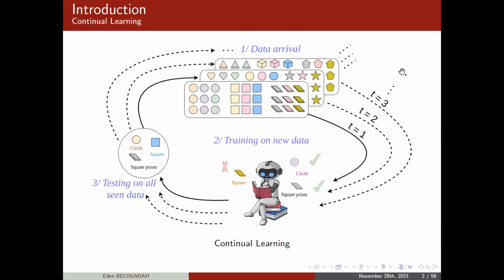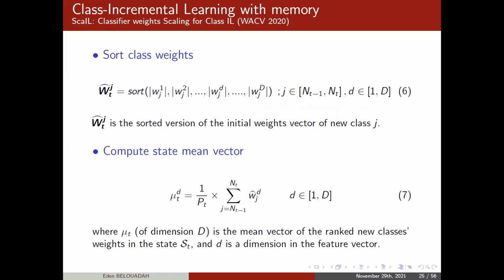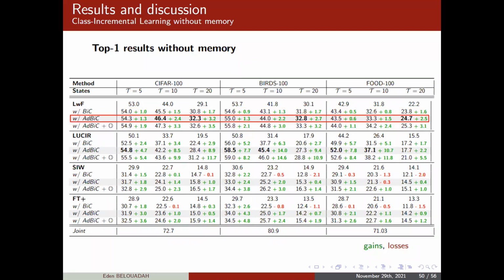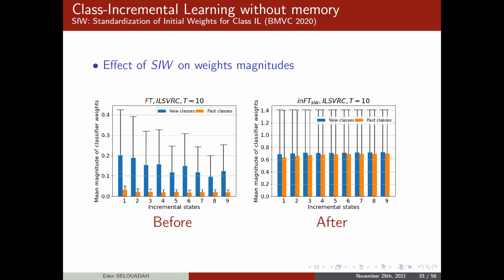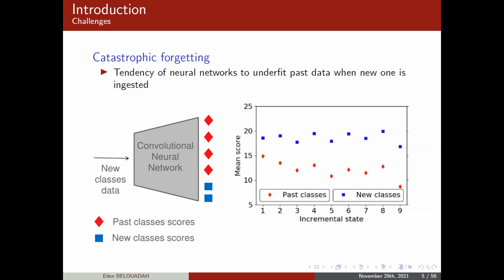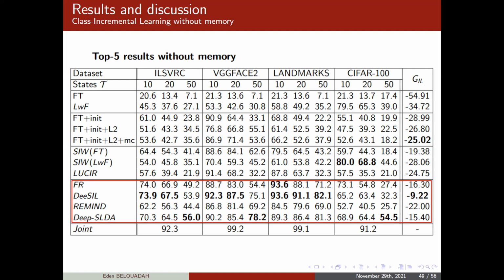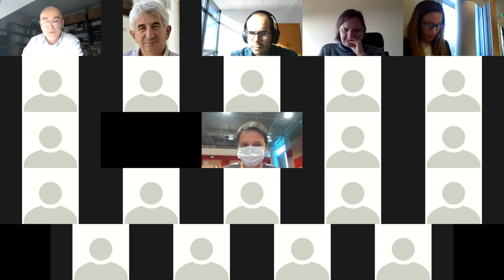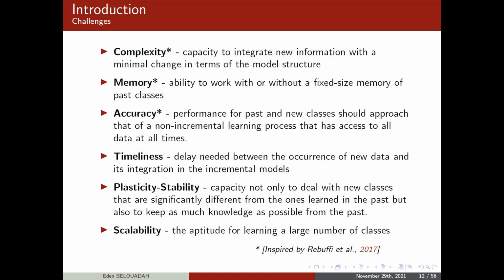Class-Incremental Learning | Ph.D. defence | Eden BELOUADAH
[ENGLISH VERSION BELOW]

- Titre de thèse: Apprentissage Incrémental Profond à Large Échelle

- Résumé: L'apprentissage incrémental (IL) permet l'adaptation d'agents artificiels à des environnements dynamiques dans lesquels les données sont présentées séquentillement. Ce type d'apprentissage est nécessaire lorsque l'accès aux données passées est limité ou impossible, mais il est affecté par l'oubli catastrophique. Ce phénomène consiste en une chute drastique des performances des informations précédemment apprises lors de l'ingestion de nouvelles données.  Une façon de résoudre ce problème est d'utiliser une mémoire limitée du passé pour rafraîchir les connaissances apprises précédemment. Actuellement, les approches basées sur la mémoire obtiennent les meilleurs résultats de l'état de l'art. Dans cette thèse, nous présentons plusieurs méthodes avec et sans mémoire du passé. Nos méthodes traitent l'oubli catastrophique soit (1) en calibrant les scores des classes passées et nouvelles à la fin du réseau, soit (2) en réutilisant les poids initiaux des classes passées, soit (3) en transférant les connaissances entre des datasets de référence et cibles. Nous étudions notamment l'utilité de la distillation  largement utilisée et l'effet  d'utiliser ou non une mémoire du passé. Des expériences approfondies contre des méthodes de l'état de l'art ont été menées afin de valider l'efficacité de nos méthodes.

- Thesis title: Large-Scale Deep Class-Incremental Learning

- Key-words: Incremental learning, catastrophic forgetting, image classification, convolutional neural networks

- Abstract: Incremental learning (IL) enables the adaptation of artificial agents to dynamic environments in which data is presented in streams. This type of learning is needed when access to past data is limited or impossible but is affected by catastrophic forgetting. This phenomenon consists of a drastic performance drop for previously learned information when ingesting new data.  One way to tackle this problem is to use a limited memory of the past to refresh previously learned knowledge. Currently, memory-based approaches achieve the best state-of-the-art results. In this thesis, we present many methods with and without memory of the past. Our methods deal with catastrophic forgetting either by (1) calibrating past and new classes scores at the end of the network, or (2) performing initial class weights replay, or (3) transferring knowledge between reference and target datasets. We notably investigate the usefulness of the widely used knowledge distillation and the effect of enabling or not a memory of the past. Extensive experiments against a range of state-of-the-art approaches were conducted in order to validate the efficiency of our methods.